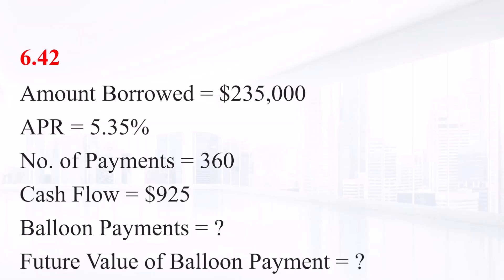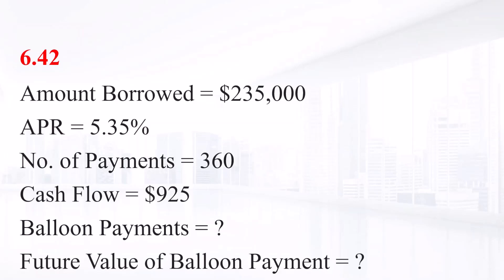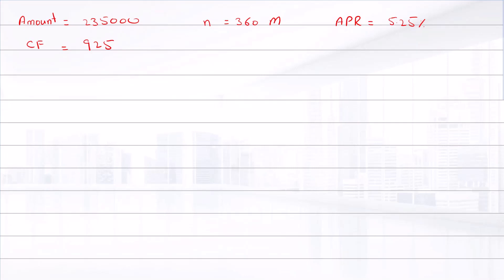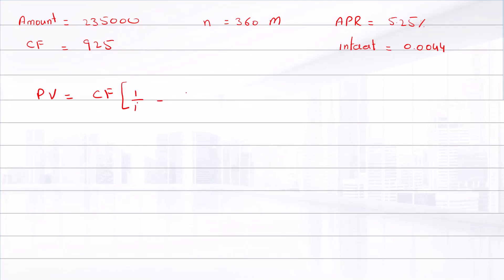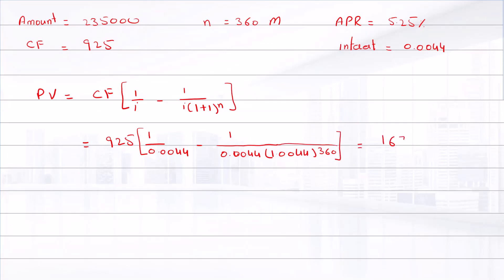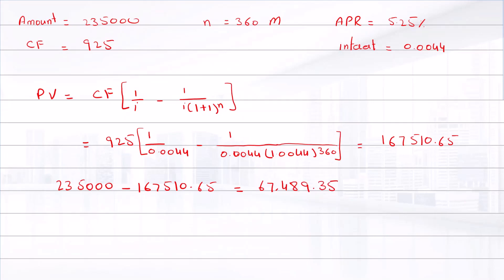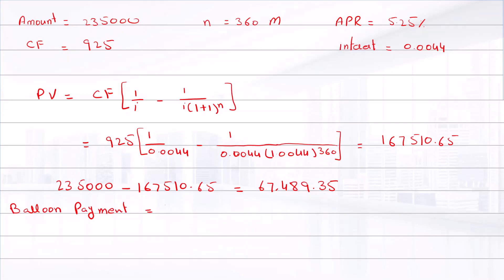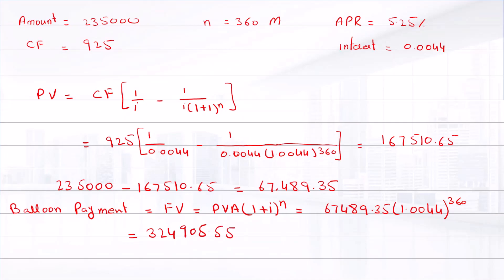6-42: You need a 30­ year, fixed­ rate mortgage to buy a new home for $235,000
6-42
You need a 30 ­year, fixed­ rate mortgage to buy a new home for $235,000. Your mortgage bank will lend you the money at an APR of 5.35 percent for this 360­month loan. However, you can afford monthly payments of only $925, so you offer to pay off any remaining loan balance at the end of the loan in the form of a single balloon payment. How large will this balloon payment have to be for you to keep your monthly payments at $925?